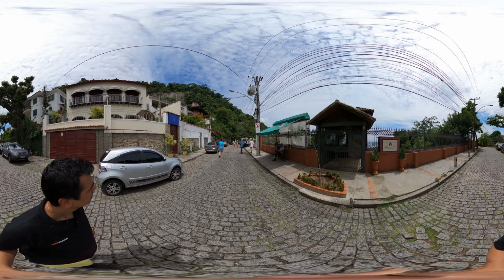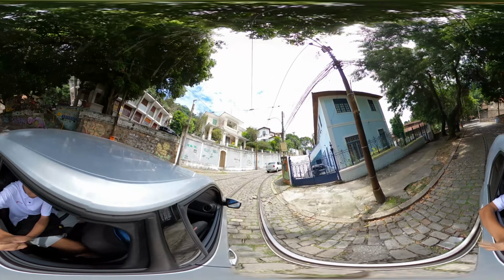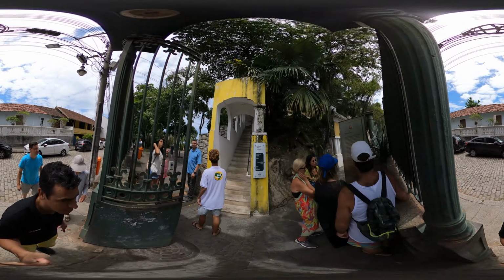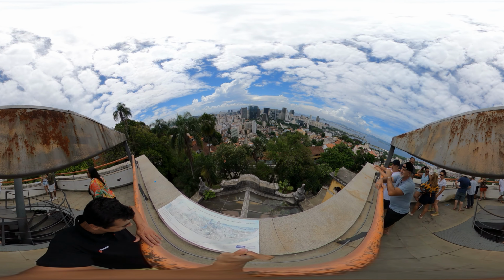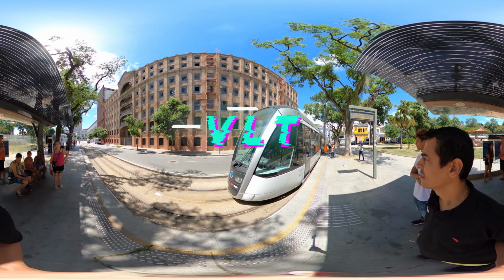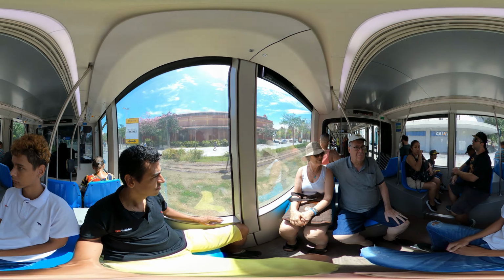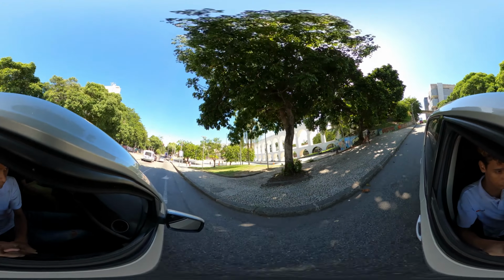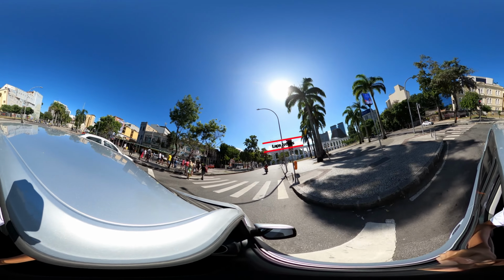Uncovering in VR 360° the Hidden Gems of Santa Teresa: A Guide to Rio's Most Colorful Neighborhood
Santa Teresa is one of the most charming and vibrant neighborhoods in Rio de Janeiro, and a must-see destination for those who want to experience the city's essence. Located atop a hill, the neighborhood is surrounded by lush tropical vegetation and has a unique architecture, with many colonial houses from the 19th century that have been preserved over the years.

The neighborhood is famous for its bohemian atmosphere, which attracts many artists and intellectuals. The streets are narrow and winding, with numerous handicraft shops, art galleries, bars, and restaurants that offer everything from typical Brazilian cuisine to international gastronomy. A walk through the neighborhood is a true journey into the past, where you can see and feel the rich history and culture of the city.

Furthermore, Santa Teresa is a neighborhood that offers various tourist attractions. The famous Santa Teresa tram is one of them, providing an incredible view of the neighborhood and the city. The Selaron Steps is another prominent tourist spot, known worldwide for its unique beauty and vibrant colors of its tiles. The Ruins Park is another noteworthy tourist spot, offering a panoramic view of Rio de Janeiro.

Moreover, the neighborhood is a stage for various cultural events throughout the year, such as the street carnival, the jazz festival, and the Lavradio Fair, which is one of the country's largest antique fairs. With a bustling nightlife and a welcoming atmosphere, Santa Teresa is a neighborhood that will surely charm all visitors.

In summary, Santa Teresa is a neighborhood that offers a unique experience for those who want to explore Rio de Janeiro beyond its beaches and famous tourist spots. With its rich history, unique architecture, vibrant cultural life, delicious gastronomy, and iconic tourist attractions such as the Selaron Steps, Santa Teresa is a must-visit destination for those who want to fall in love with the marvelous city.

And then people from the  @CanalOff , will you like this channel?
And then people from the  @GoPro  , will you like this channel?
And then people from the  @EmbraturBrasil , will you like this channel?]